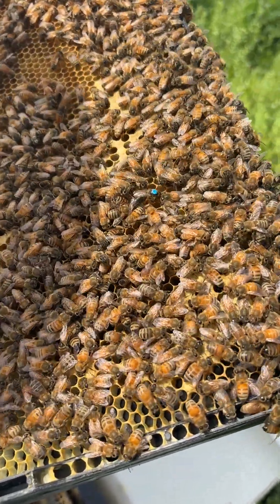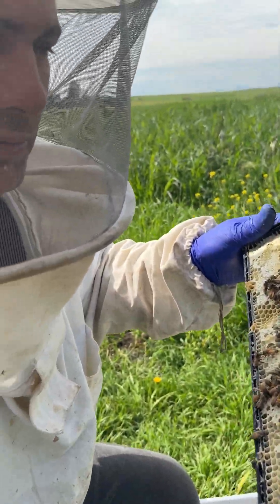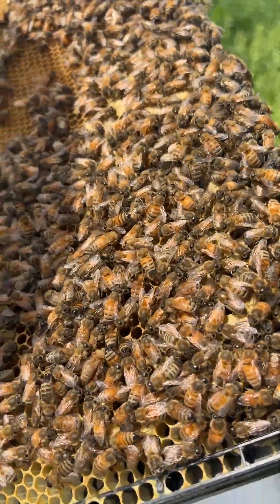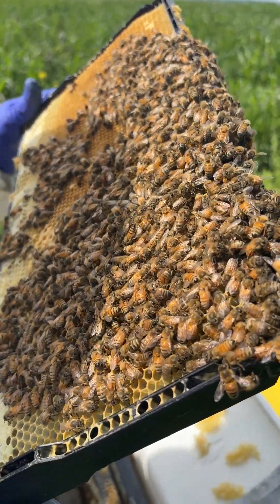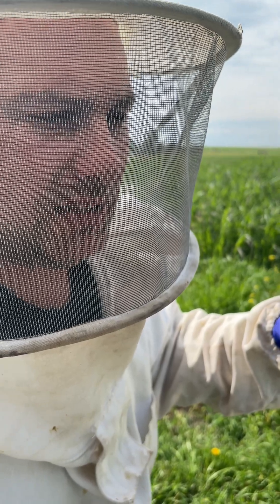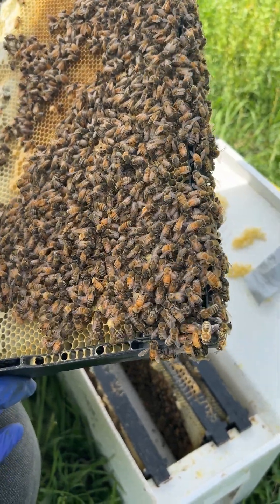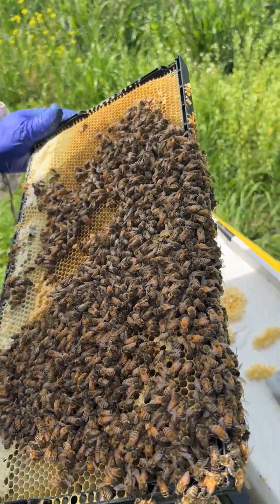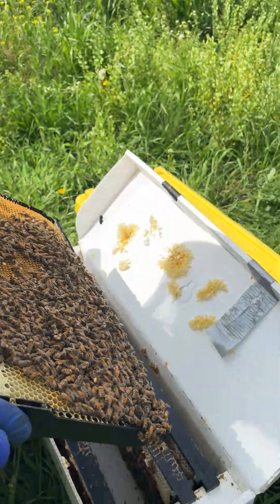Queen Bee at the Bee Cube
This video features Nazar Pukshyn and a queen bee that was artificially inseminated and is now laying eggs.  This highlights Nazar's incredible skills as a beekeeper.